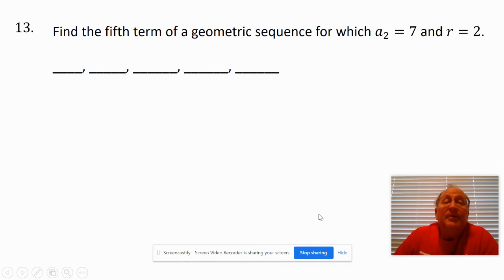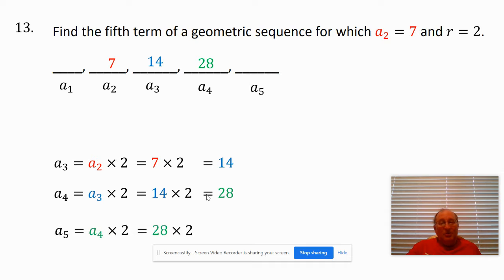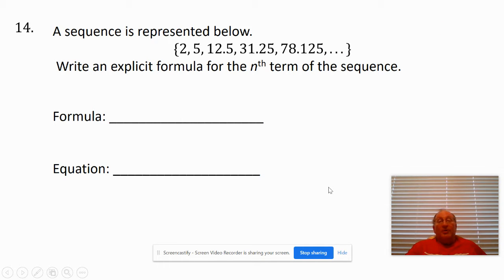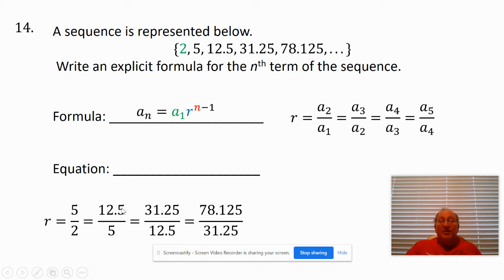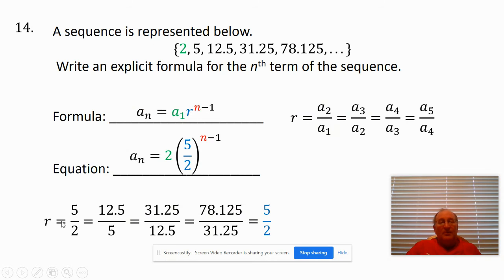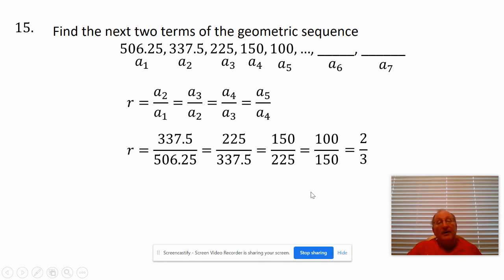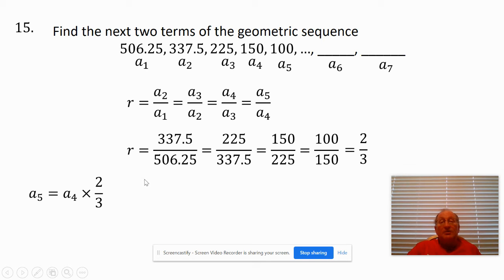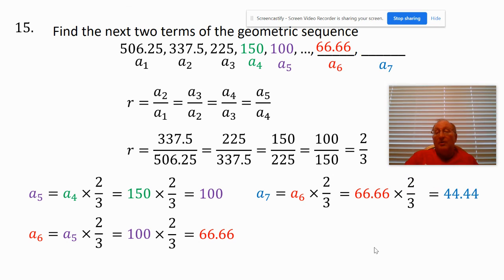Find the Geometric Term and Rate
How to find the geometric term of a sequence and the rate.